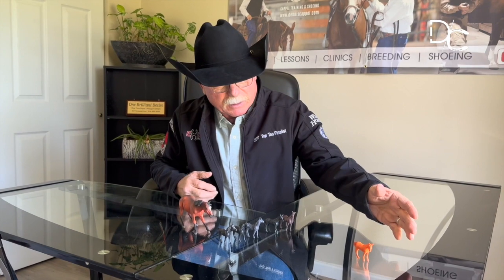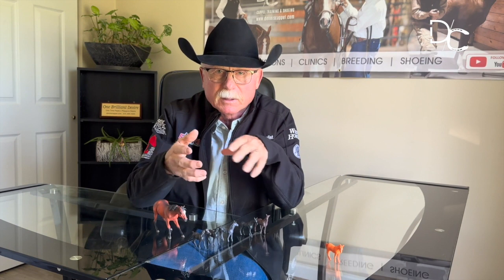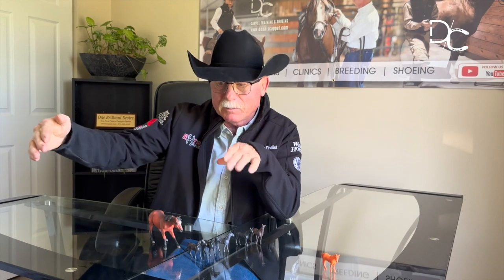D/C Trainers Recap | Working Horses in a Group for Connection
This recap will give you a thorough understanding of the video: Working Horses in a Group for Connection which you can watch

There’s so many dynamics at play, different horses with different minds, and different backgrounds, as well as their own dynamic amongst them.